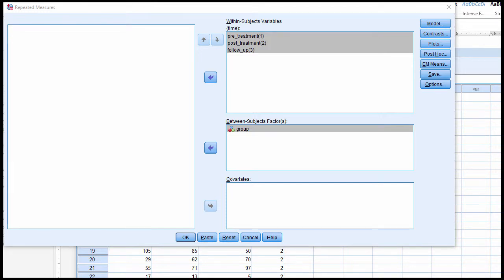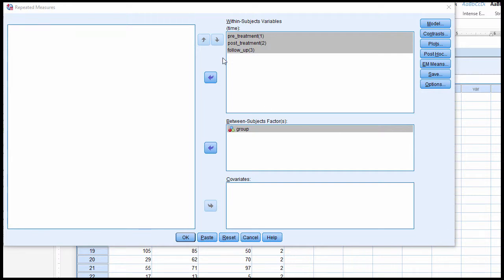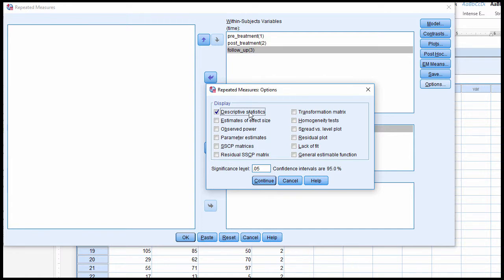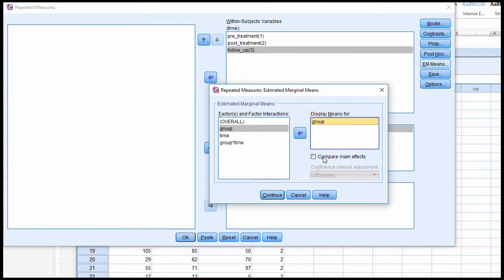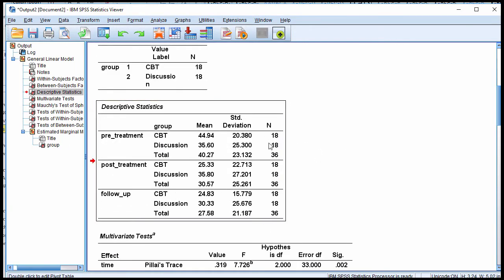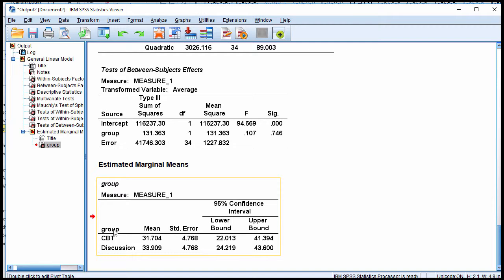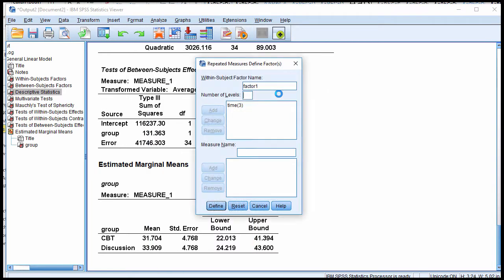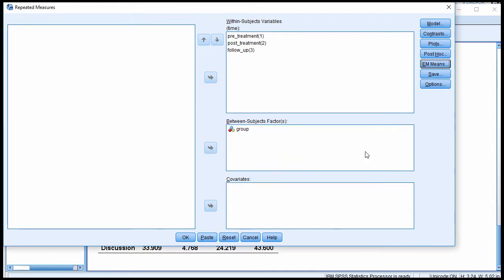V11.3 - Mixed-Design ANOVA - Between-Subjects Main Effect Means in SPSS